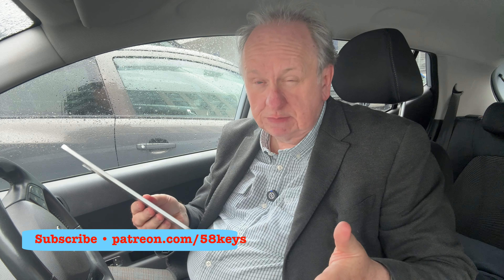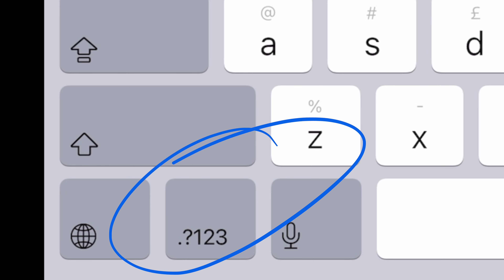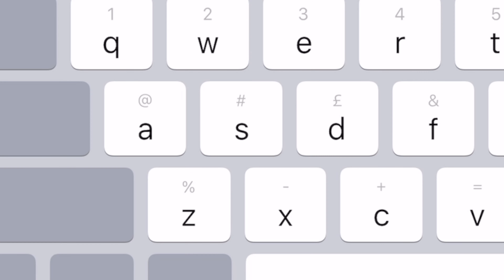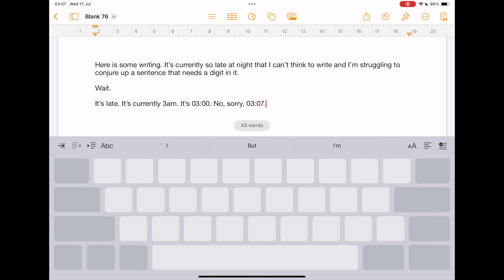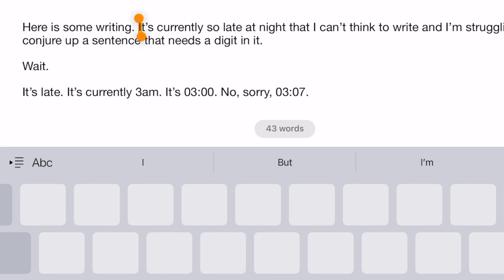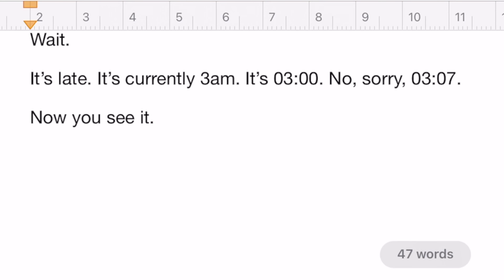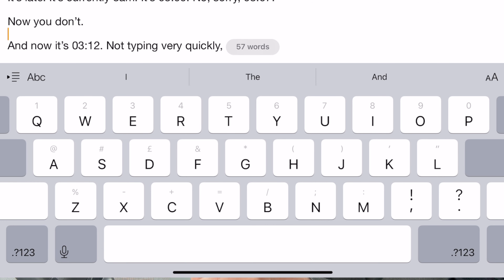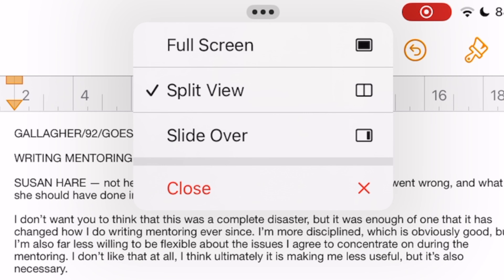Glass half full -- typing on an iPad screen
Yes, external keyboards are better and the Magic Keyboards are the best, but you can type on the glass of an iPad -- and it has five ways to help you.